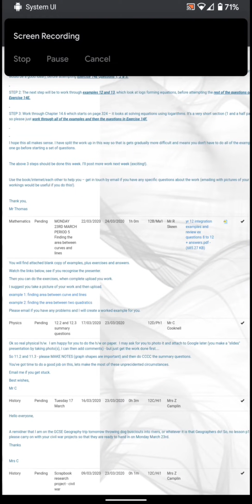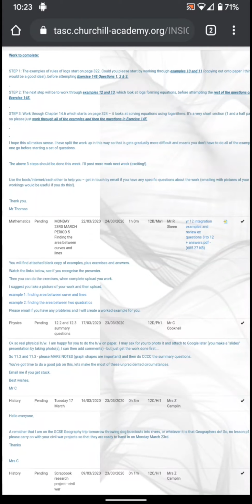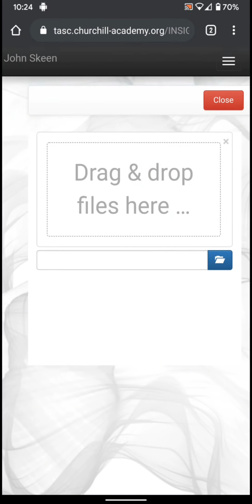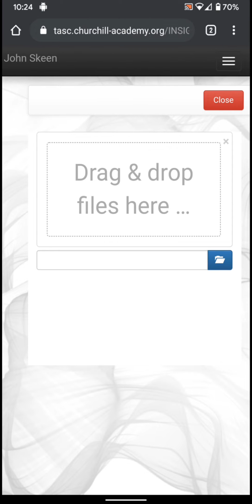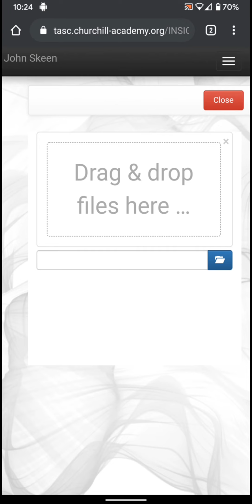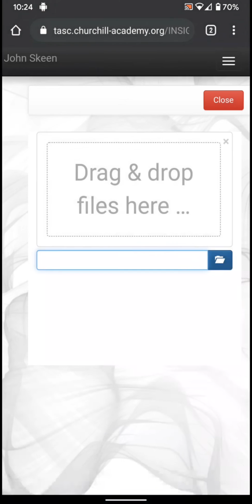Upload work onto Insight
Upload work icon from a student point of view.